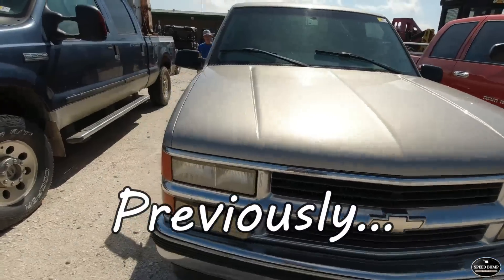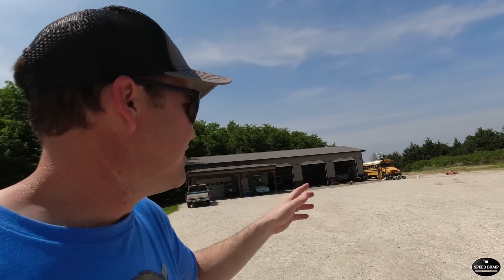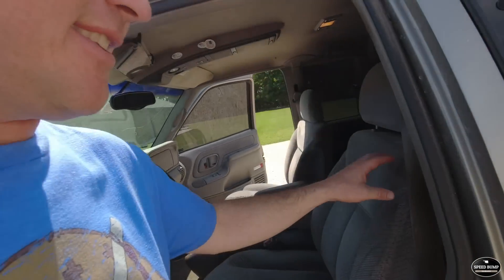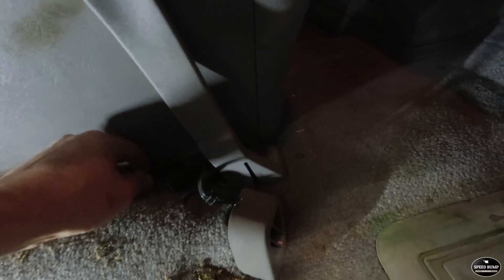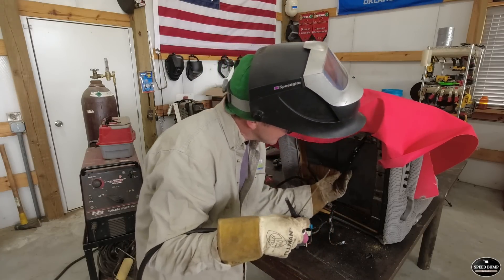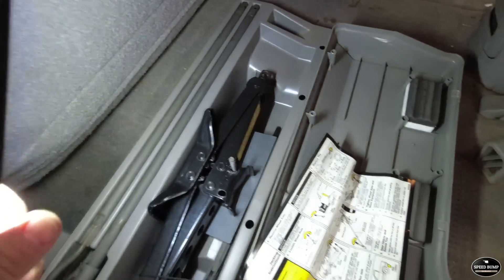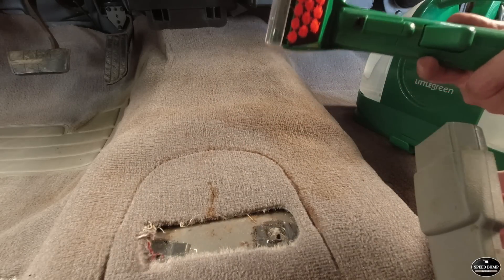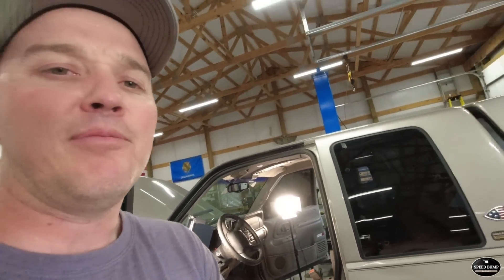One Owner 98 Chevy Auction Score!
I purchased this super clean OBS Chevy at a Consignment Auction!

Mailing address.